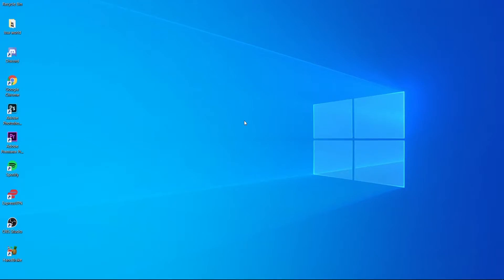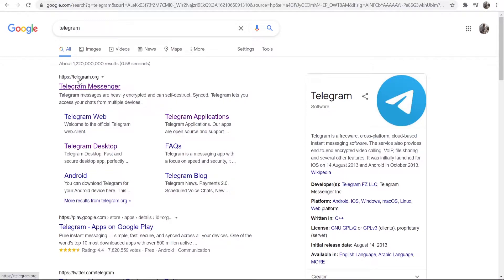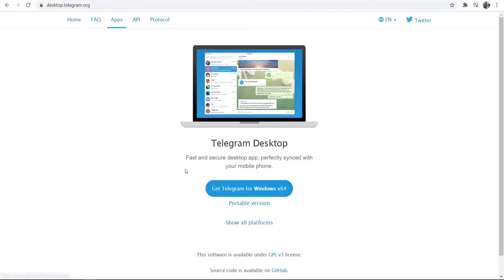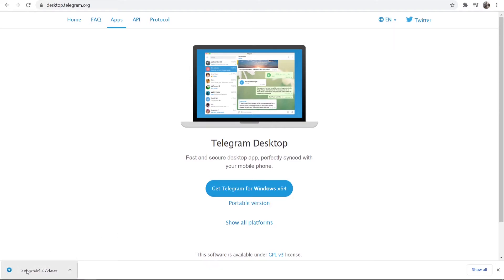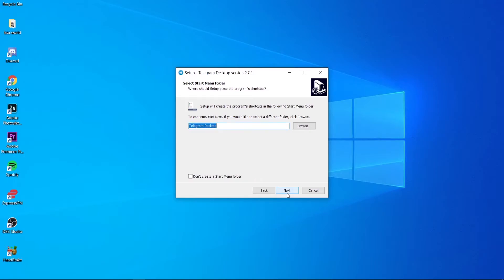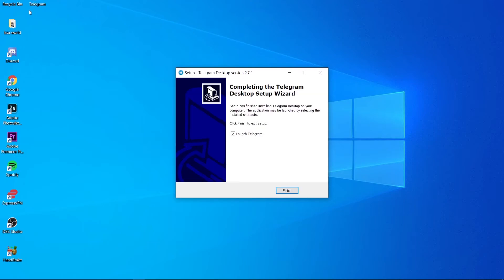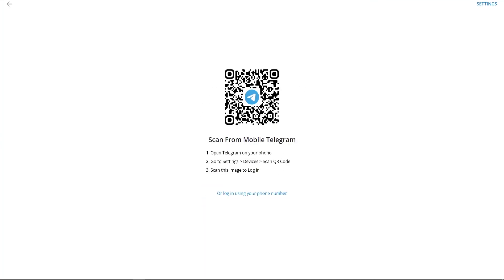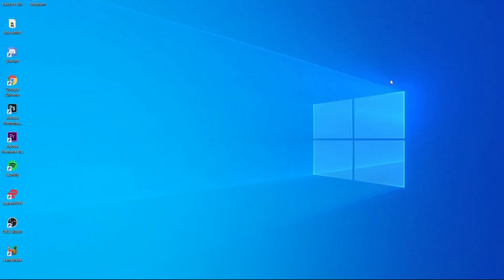How To Install Telegram on Windows 10 (Step By Step)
How To Install Telegram on Windows 10 (Step By Step). In this video, I'll walk you through installing Telegram on Windows 10. Telegram is free to download and install to your computer and can be done in minutes. Did this video help you out?